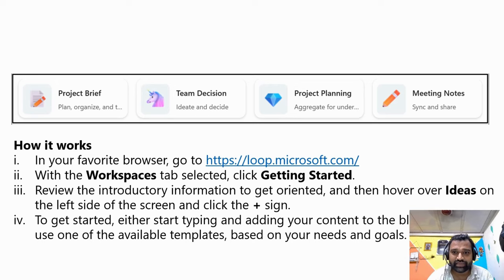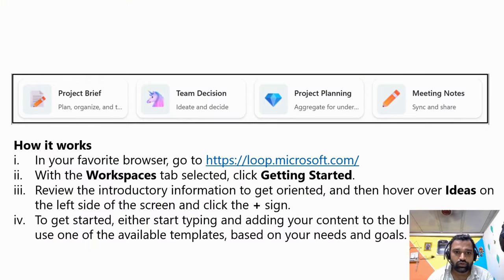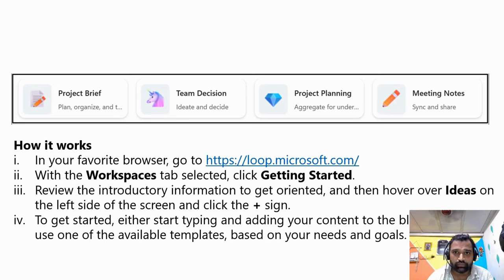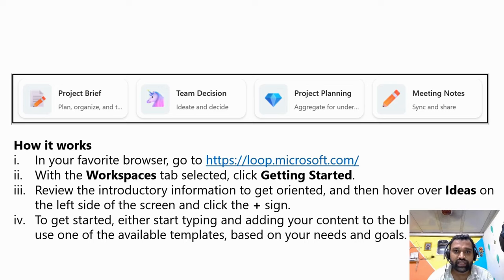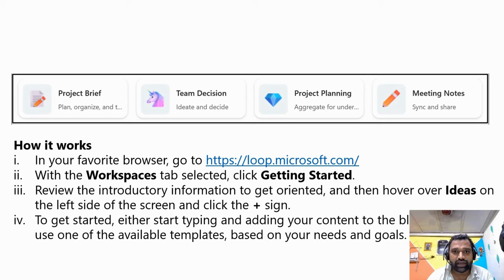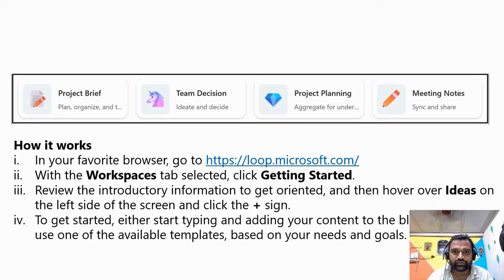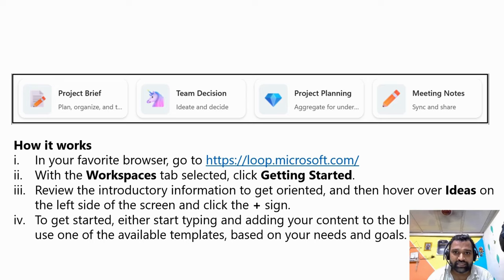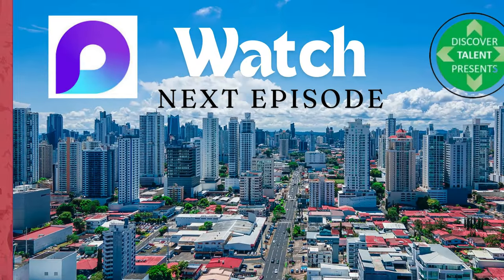Microsoft Loop: How it Works - Theory by Discover Talent Presents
In this insightful video, we delve into the core concepts and mechanics of Microsoft Loop, unlocking the secrets behind its functionality. Join us as we explore the theory behind this powerful tool, understanding its features, capabilities, and how it revolutionizes collaboration. Whether you're new to Microsoft Loop or looking to deepen your knowledge, this video provides a comprehensive overview to help you harness its full potential.

1. VVW Media ( Digital Media )
2. Vinod Agency ( Essential Services )
3. JOBS24x7 ( Recruitment and Staffing Partner  )
4. Radha Aai Foundation | राधा आई फाउंडेशन  ( NGO )